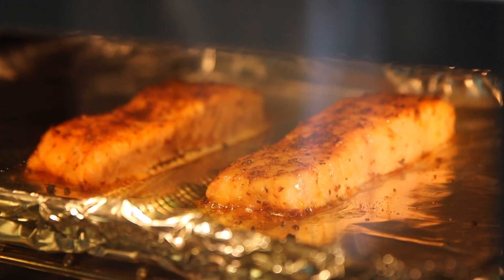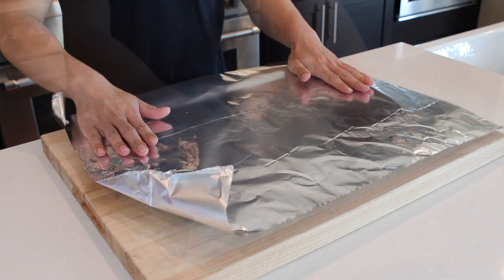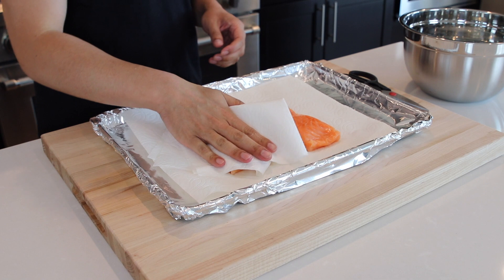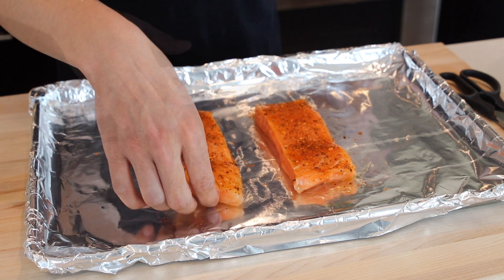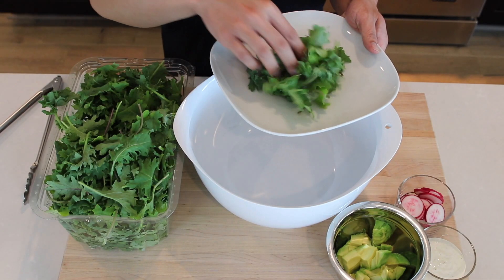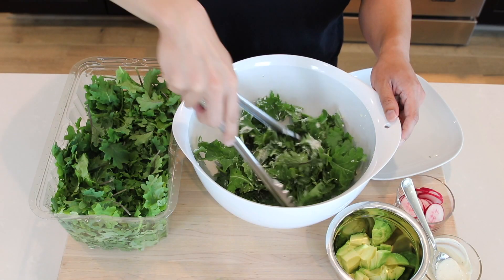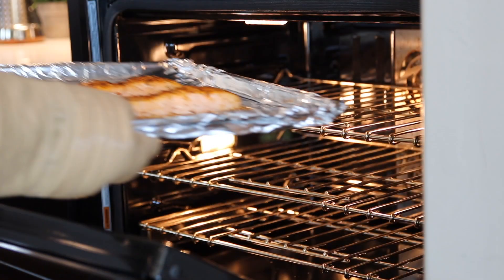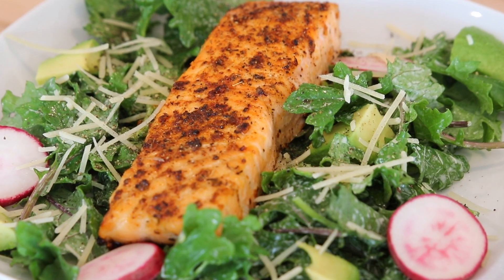Quick and Easy BROILED SALMON with Caesar Salad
This video will show you how to make Cajun Broiled Salmon with Caesar salad. It cooks in just 8 minutes! It's a great weeknight meal because it's fast, easy and flavorful.